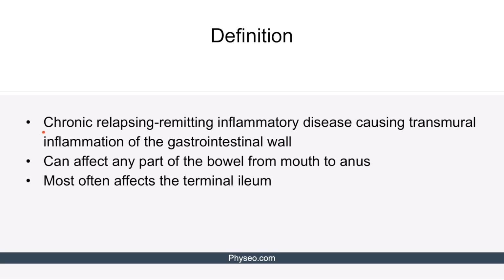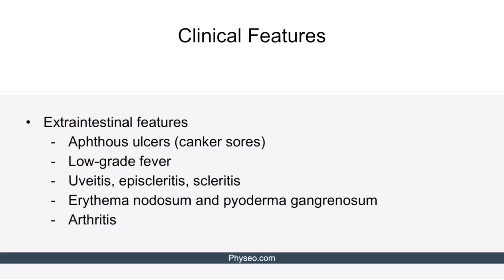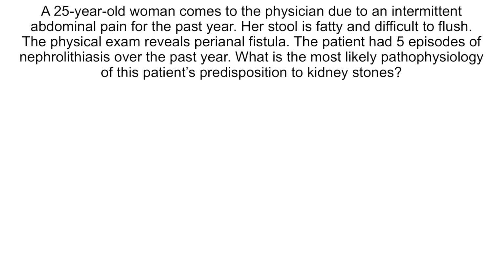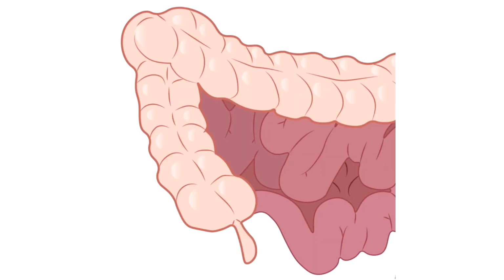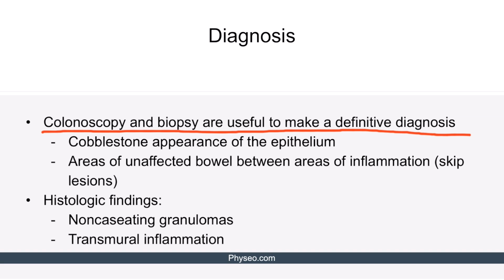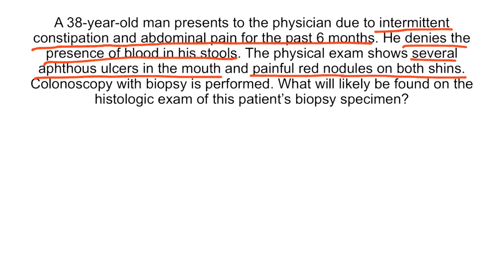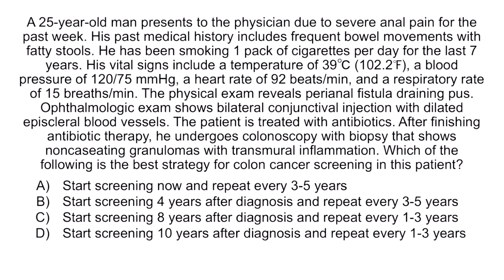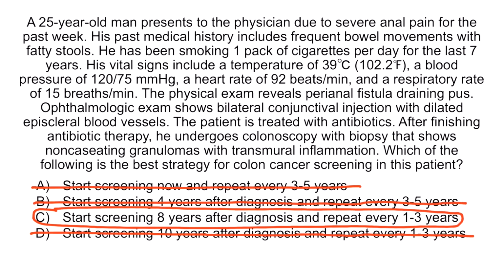Inflammatory Bowel Disease:Crohn's Disease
Inflammatory Bowel Disease
Crohn's Disease.
inflammatory bowel disease
crohn's disease
inflammatory bowel disease
treatment
inflammatory bowel disease
symptoms
crohn's disease
crohn's disease
inflammatory bowel disease diet
inflammatory bowel disease pathology
inflammatory bowel disease (disease or medical condition) .
what is the best diet for inflammatory bowel disease
ulcerative colitis vs crohn's disease
teach me about crohn's and inflammatory bowel disease.

Risk factors

Clinical presentation

X

chronic inflammatory bowel disease X